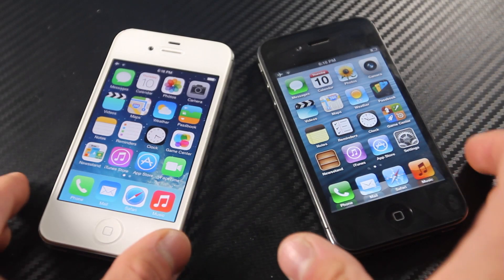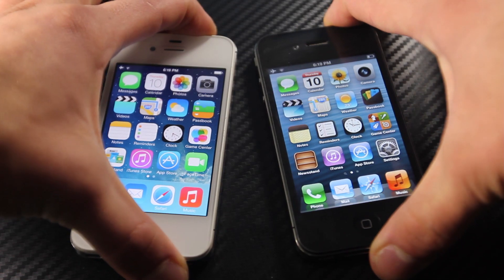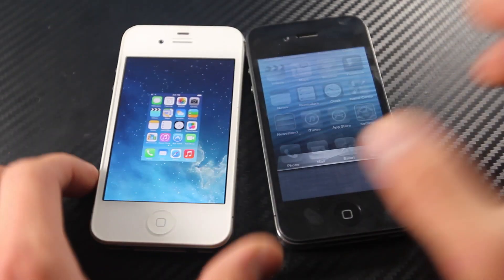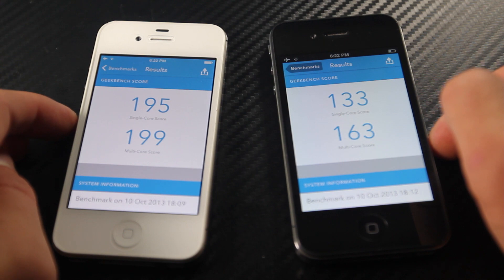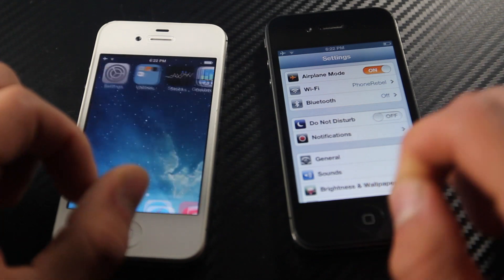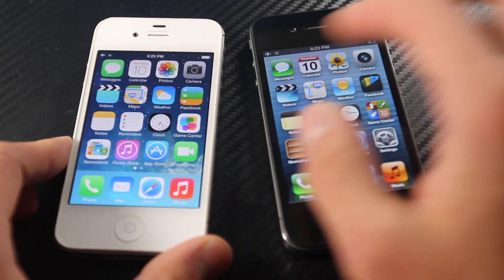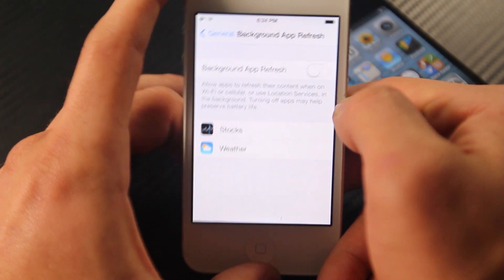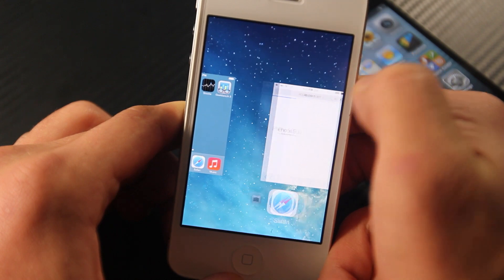Did iOS 7 Slow Down My iPhone 4? How To Speed Up iOS 7.0.4-7.0.2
Comparison Between iOS 7 & iOS 6 iPhone 4, Also How To Speed Up 7.0.2 On Your iPhone 4th Gen! Make Your iPhone Faster On The Latest Apple Firmware.